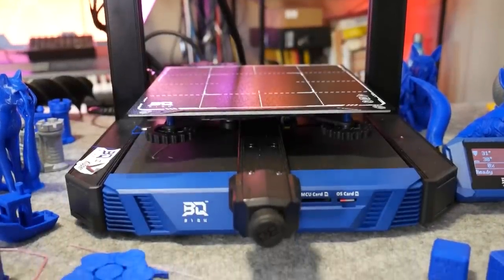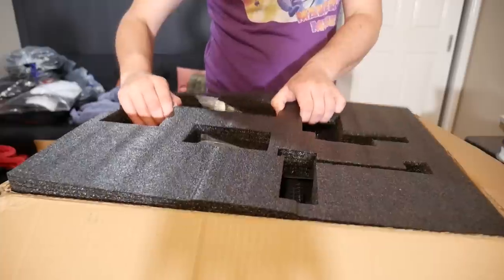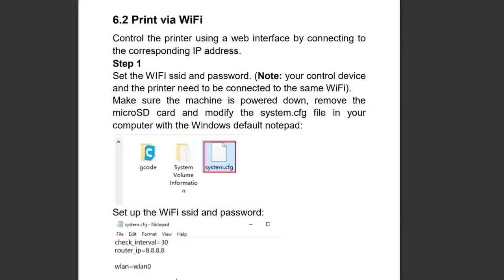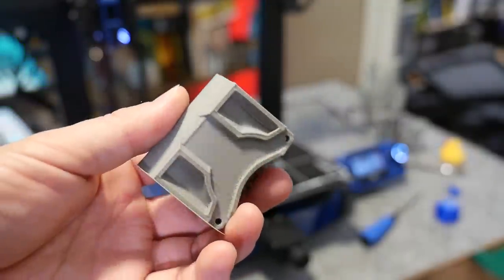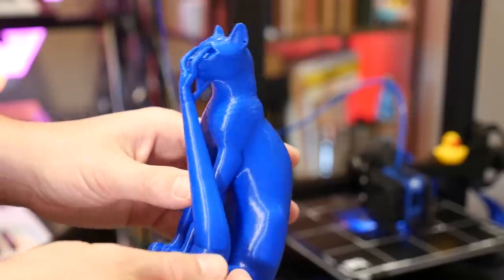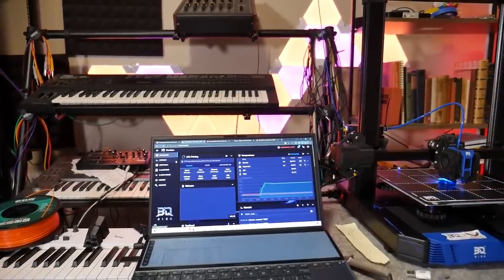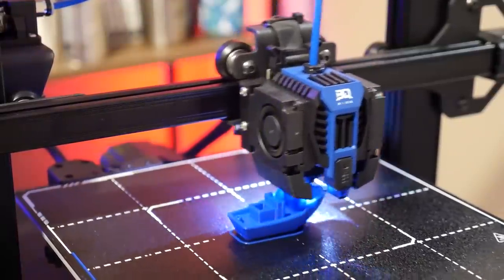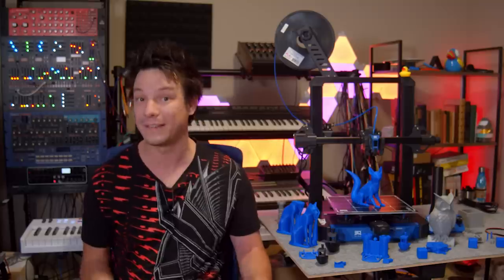BIQU Hurakan 3D Printer Review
The BIQU Hurakan is an i3 style 3D printer running Klipper from the factory... but does that make it any better than the rest?

3D Printing Essentials